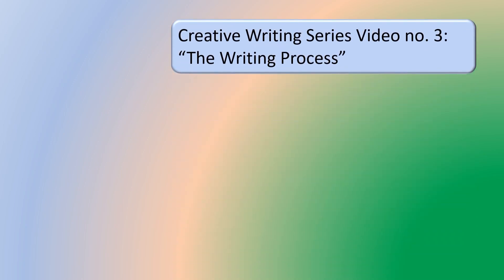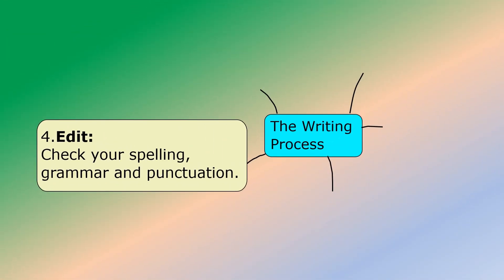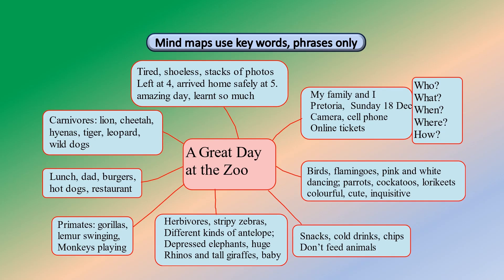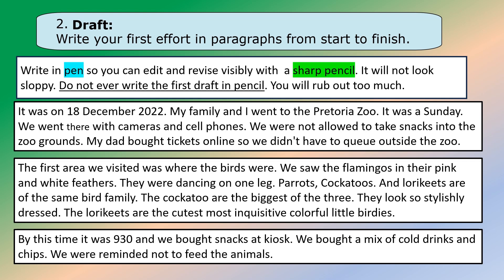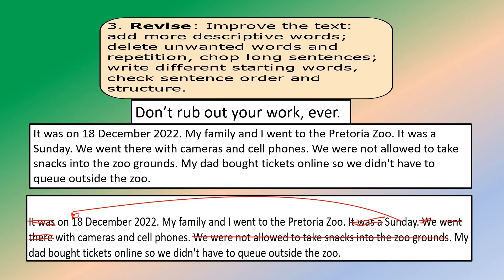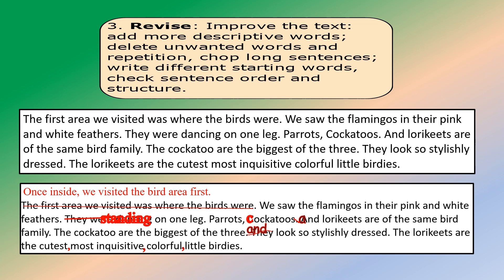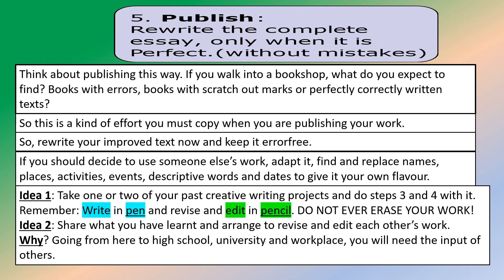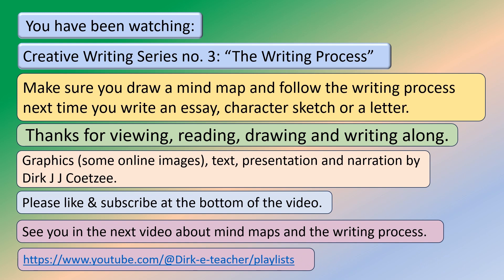Creative Writing Series 03 The Writing Process For Primary Kids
This video explains the writing process, its importance and it universal application. It is an ideal classroom resource.  If learners get a lot more exposure to following and applying the writing process, they will be able to improve their quality of creative writing.